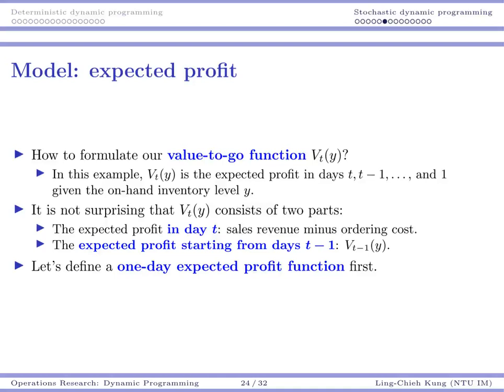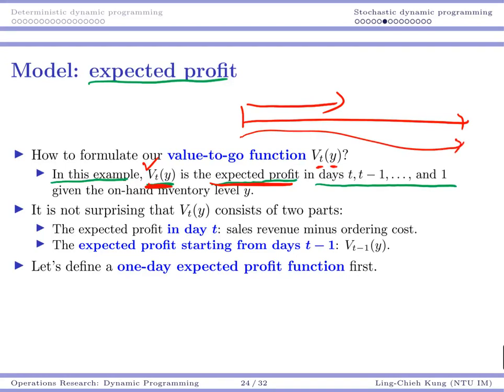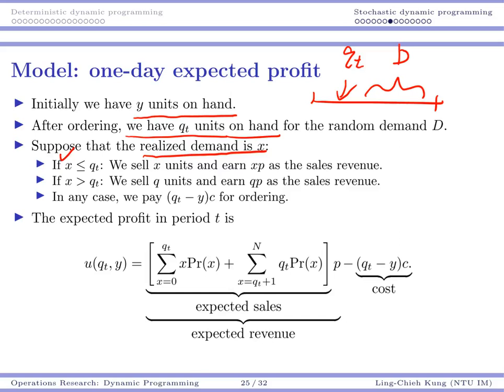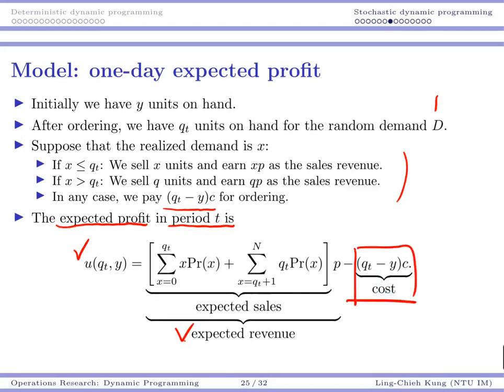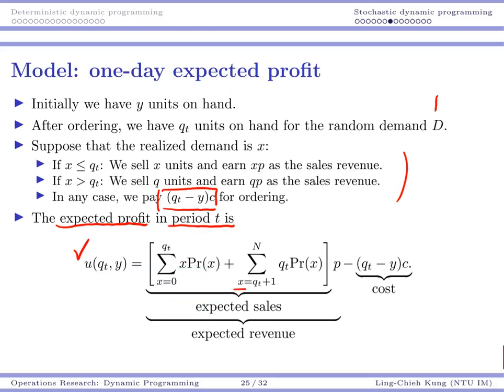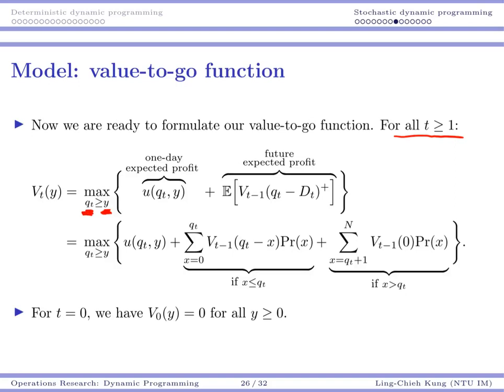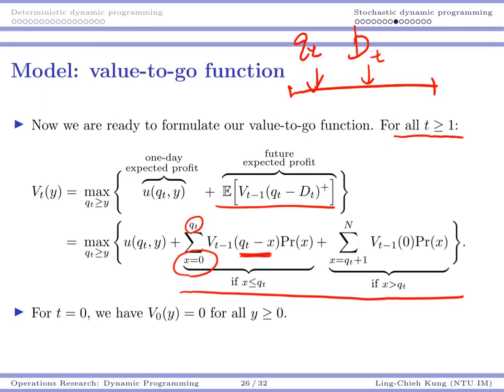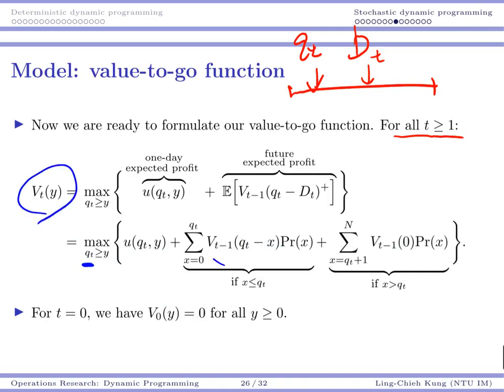[OR] Lecture 11: Introduction to Dynamic Programming (10)